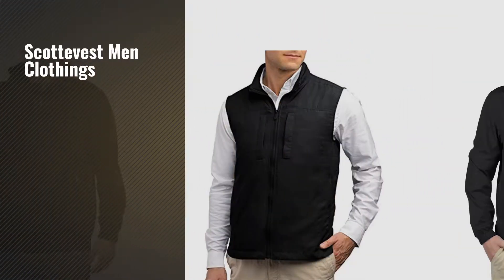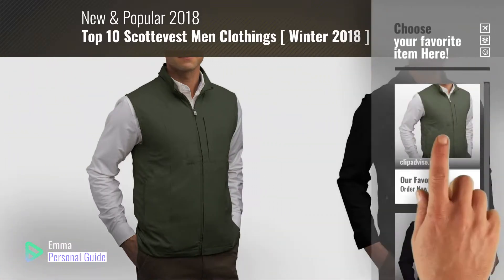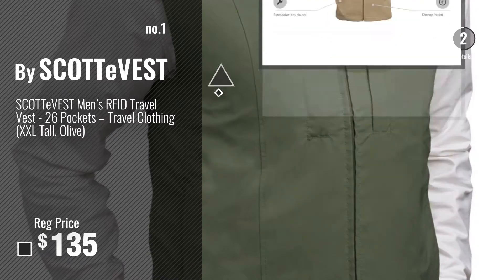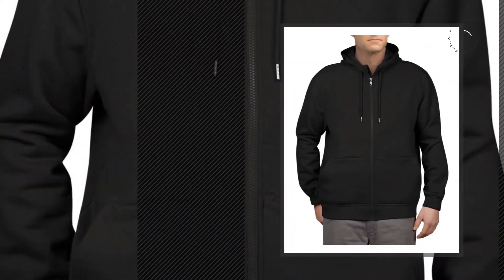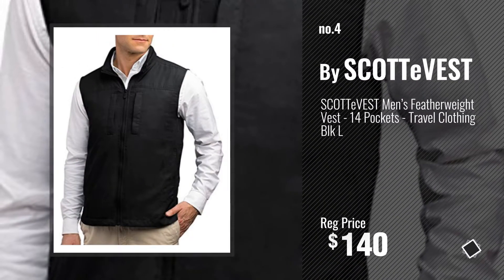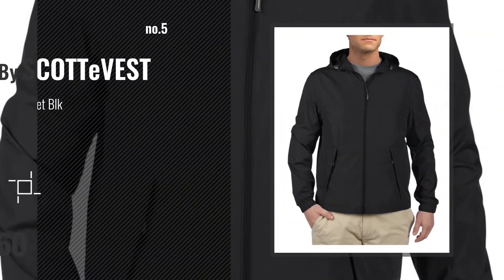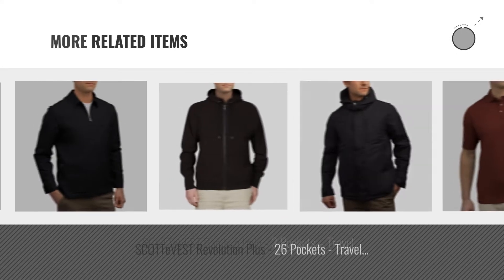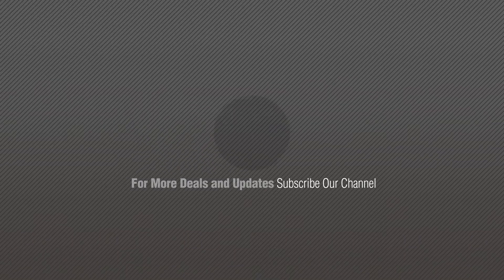Top 10 Scottevest Men Clothings [ Winter 2018 ]: SCOTTeVEST Men’s RFID Travel Vest - 26 Pockets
New! 2019 Black Friday / Cyber Monday Vests Deals and Updates.

Black Friday / Cyber Monday SCOTTeVEST Men’s RFID Travel Vest - 26 Pockets – Travel Clothing (XXL Tall, Olive) by SCOTTeVEST

Black Friday / Cyber Monday Men’s SCOTTeVEST Jacket - 25 Pockets - Travel Clothing BLK XL by SCOTTeVEST

Black Friday / Cyber Monday The SCOTTeVEST Hoodie Cotton - 21 Pockets BLK XL by SCOTTeVEST

Black Friday / Cyber Monday SCOTTeVEST Men’s Featherweight Vest - 14 Pockets - Travel Clothing Blk L by SCOTTeVEST

Black Friday / Cyber Monday SCOTTeVEST Pack-It Jacket Blk XXXL by SCOTTeVEST

Black Friday / Cyber Monday SCOTTeVEST Fireside Vest for Men - 15 Pockets - BLK M by SCOTTeVEST

Black Friday / Cyber Monday SCOTTeVEST Men’s Q.U.E.S.T. Vest - 42 Pockets – Photography, Travel Vest BGE 2XLT by SCOTTeVEST